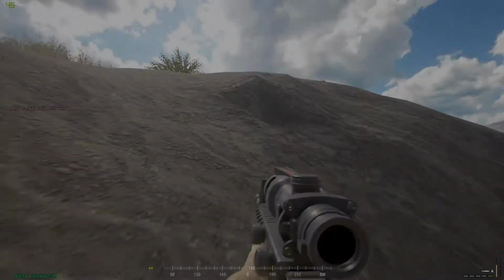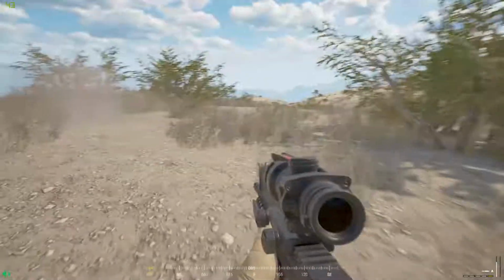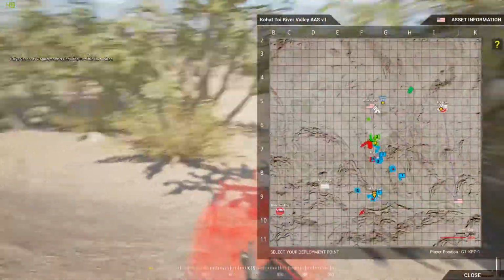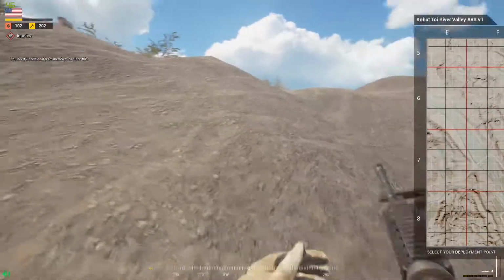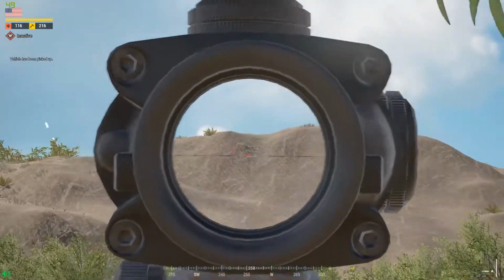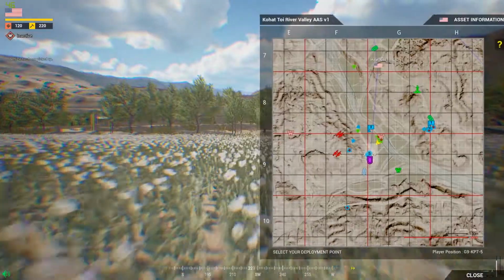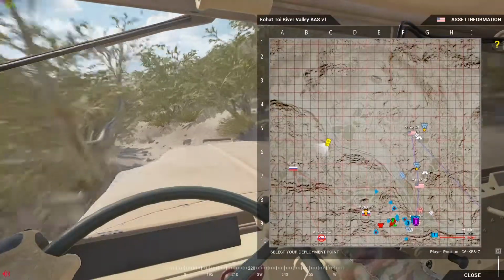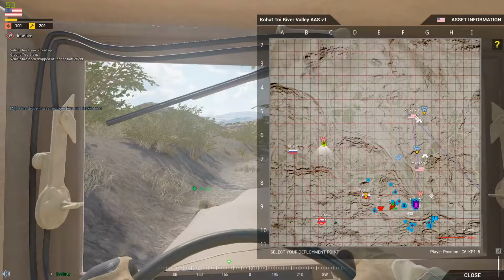SQUAD 9.4 | Fight for Togh Sarai - US - SL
Uncut Gameplay.

I'm not sure what the enemy team was doing but they could've pushed a lot more.